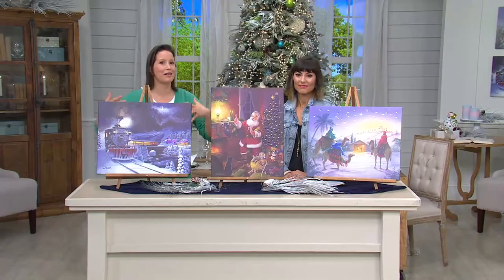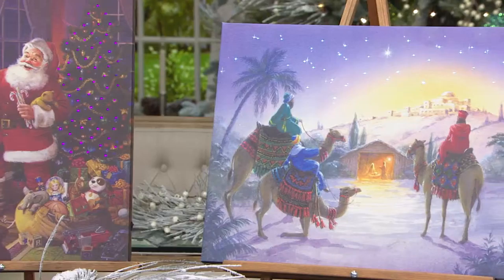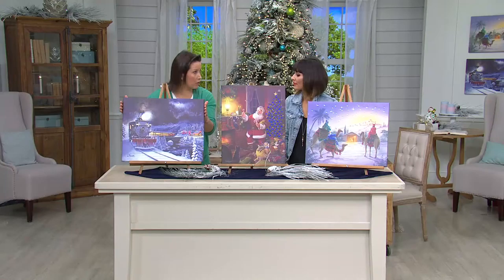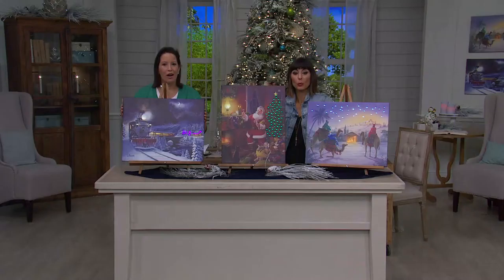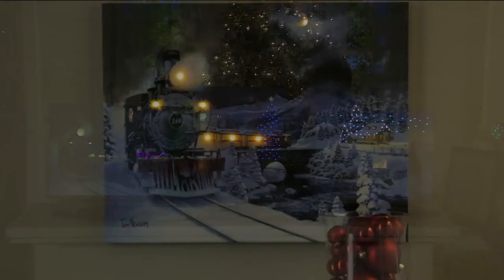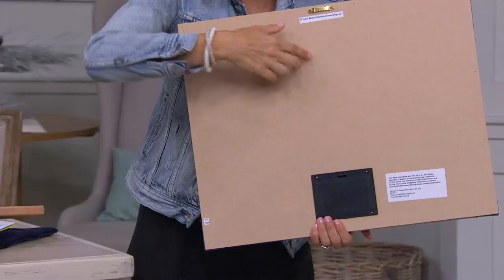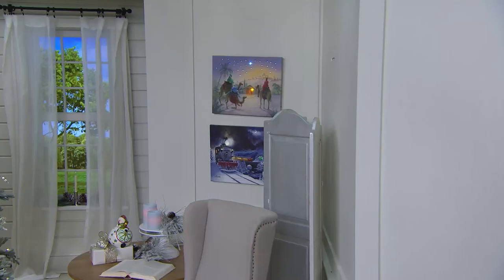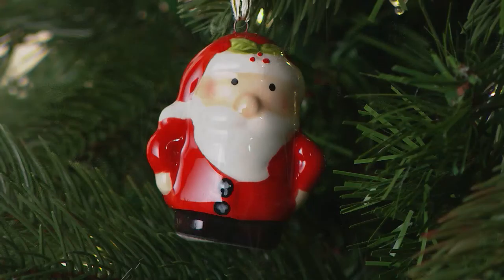Illuminart 20"x16" Christmas Miracle Canvas Art with Amy Stran